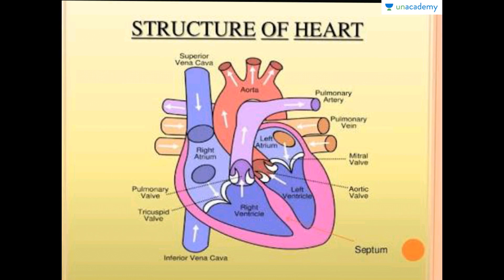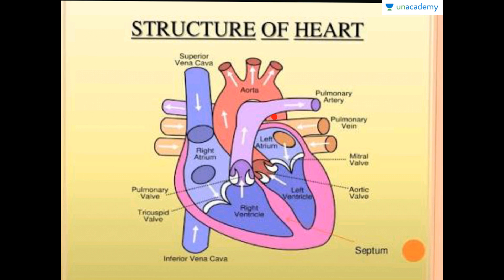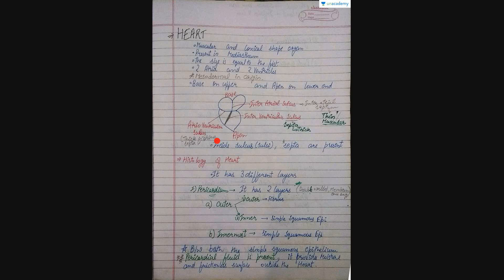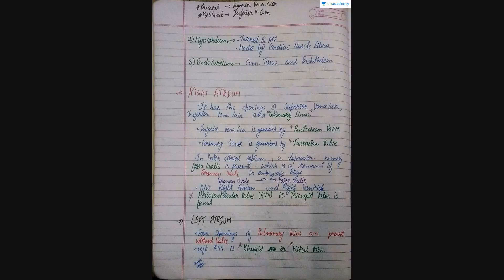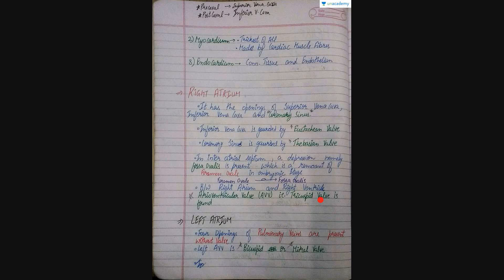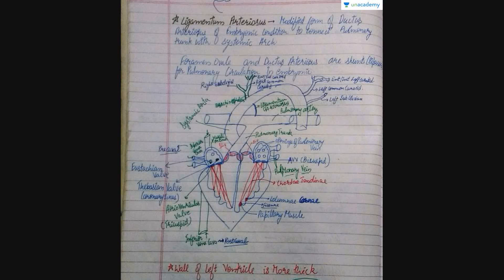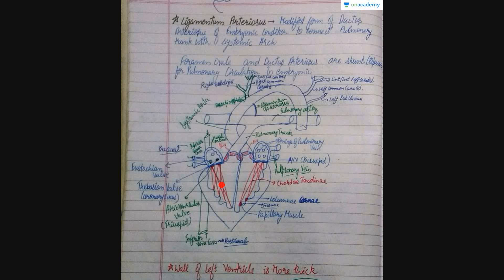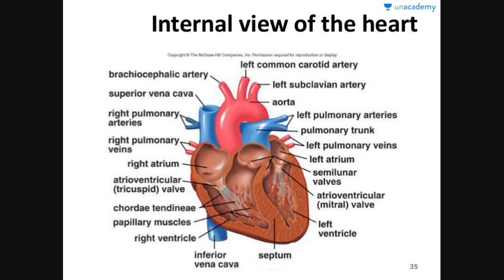Human Circulatory System- Structure of Heart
Human Circulatory System- Structure of Heart: In this lesson,
Ritik Goyal teaches about the structure of heart and also the internal structure of heart. This lesson is about circulatory system in humans, structure of human heart, cardiac cycle, ECG.
To watch this entire collection of lessons and to discuss with the educators go